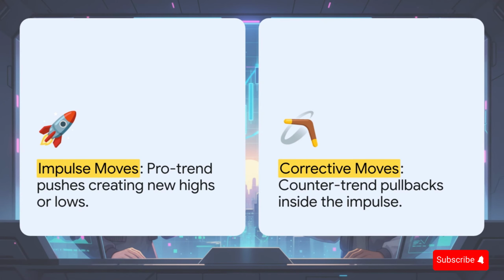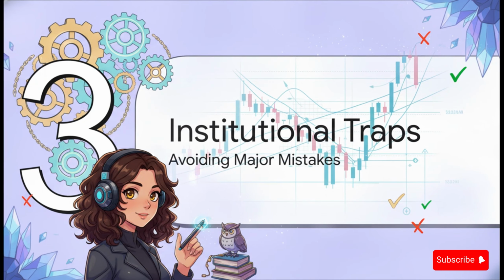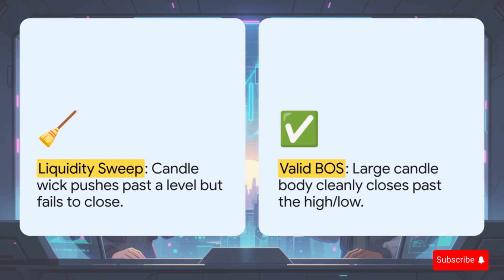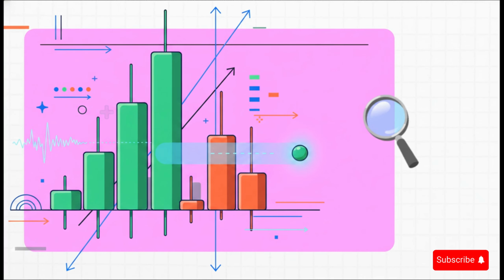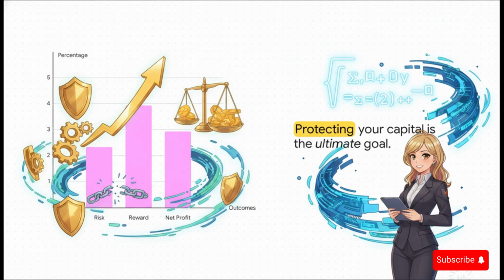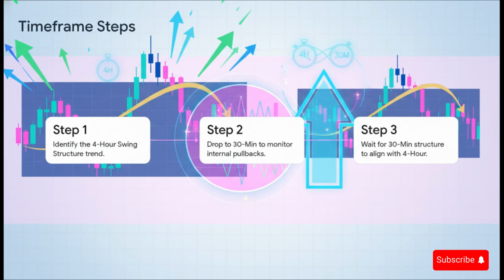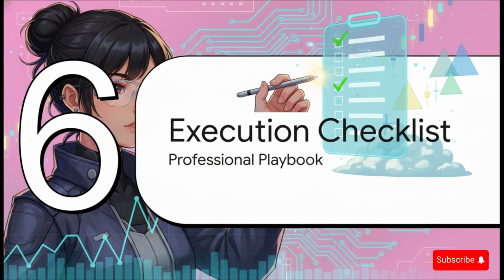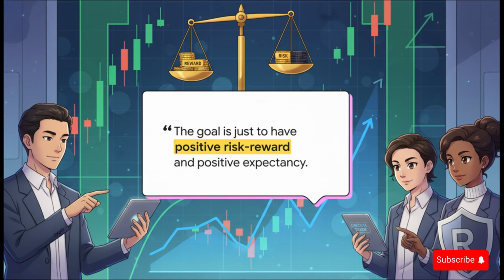Master Market Structure Trading: Break of Structure, Liquidity & Smart Money Explained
Want to stop taking random trades and start trading with market structure like professional traders and institutions?

In this complete Market Structure Trading Masterclass, you’ll learn how to identify trend direction, recognize high-probability supply and demand zones, avoid liquidity traps, and execute precise entries using multi-timeframe analysis.

Unlike subjective indicators and random trendlines, market structure trading focuses on the real language of the market — highs, lows, impulsive moves, corrective pullbacks, and confirmed breaks of structure.

📈 In this video, you’ll learn:
✅ How to identify uptrends, downtrends, and consolidations
✅ Understanding impulsive vs corrective market moves
✅ How professional traders use market structure for entries
✅ What Break of Structure (BOS) really means
✅ How to spot fake breakouts and liquidity sweeps
✅ Why candle body closures matter for confirmation
✅ The difference between internal structure and swing structure
✅ How to identify high-probability supply & demand zones
✅ Multi-timeframe analysis explained step-by-step
✅ How to combine high timeframe bias with lower timeframe execution
✅ Smart Money Concepts (SMC) simplified
✅ How to improve Risk-to-Reward ratios with structure trading

🔥 Key Concepts Covered:
• Liquidity Sweeps
• Supply and Demand Zones
• BOS & Market Structure Shift
• Trend Continuation & Reversal

This strategy is ideal for:
✔ Forex Traders
✔ Synthetic Indices Traders
✔ Crypto Traders
✔ Day Traders & Scalpers
✔ Swing Traders
✔ Anyone learning technical analysis and price action

One of the biggest mistakes traders make is confusing temporary pullbacks with real trend reversals. This video teaches you how to separate internal noise from true market direction so you can trade with confidence and precision.

• Technical Analysis Tutorials
• Day Trading & Scalping Content